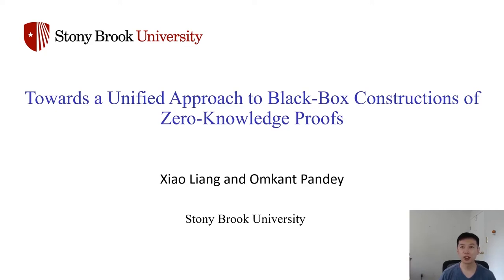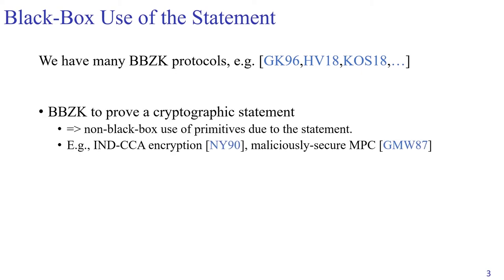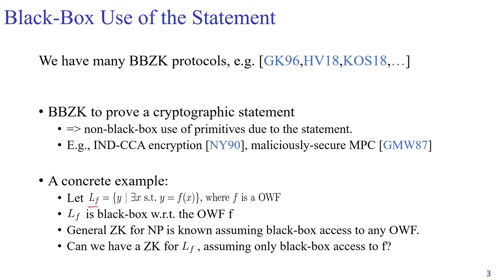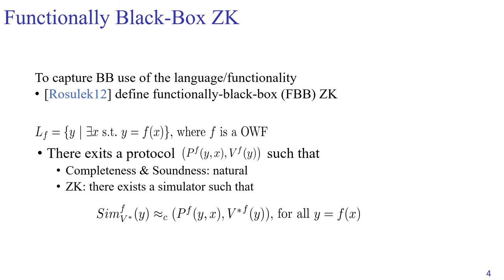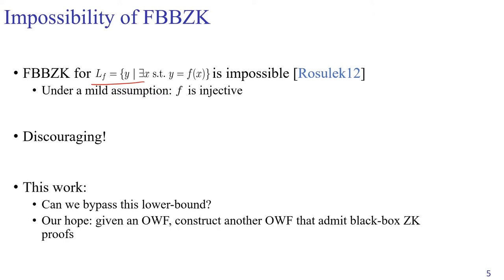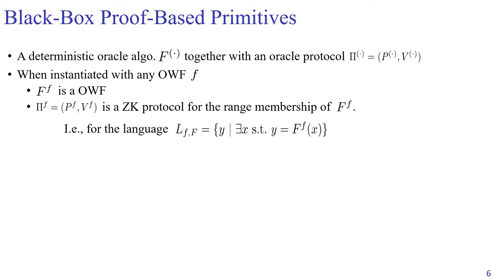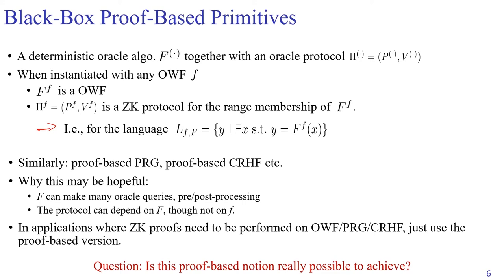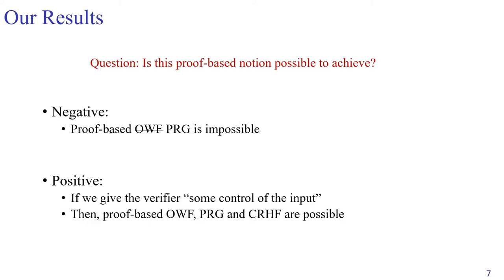Towards a Unified Approach to Black-Box Constructions of Zero-Knowledge Proofs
Paper by Xiao Liang, Omkant Pandey presented at Crypto 2021